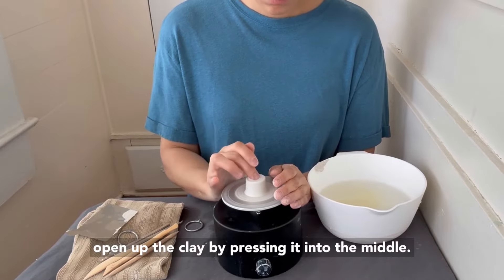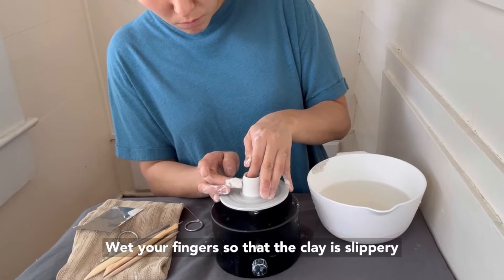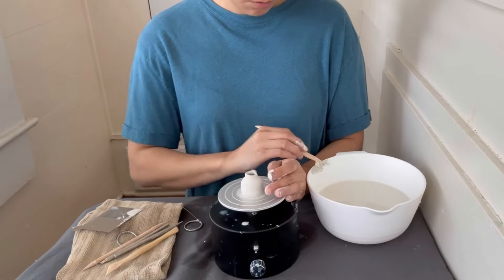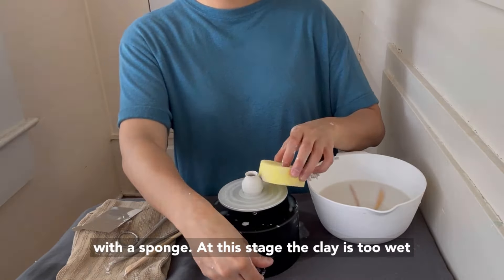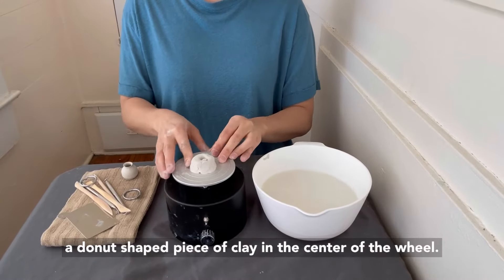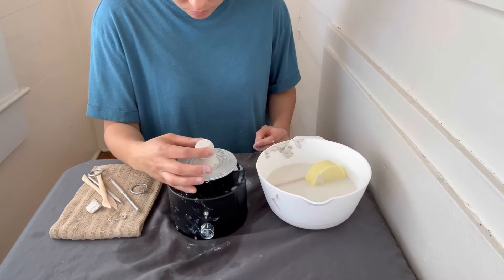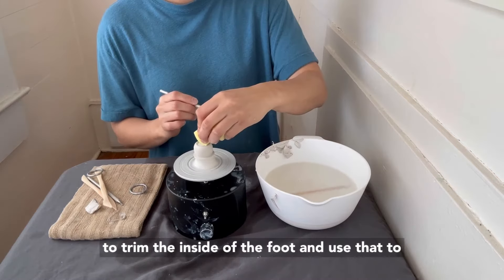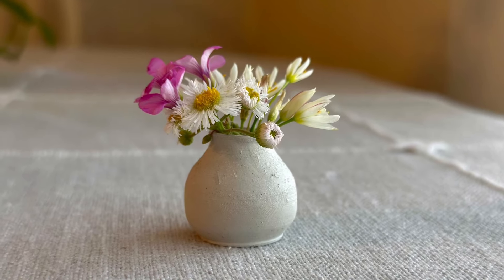POTTEL Mini Pottery Wheel Tutorial 4 -- Mini Vase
Product on Amazon